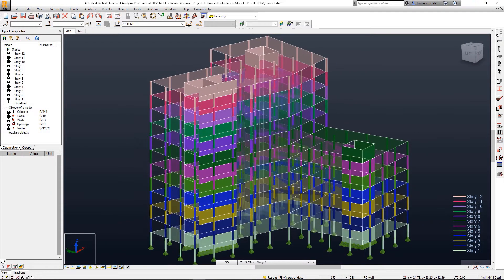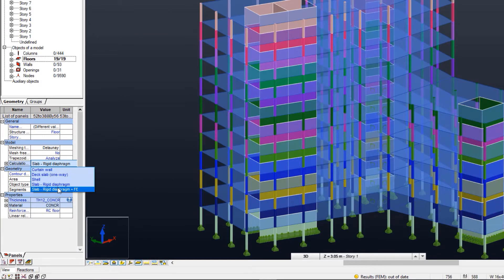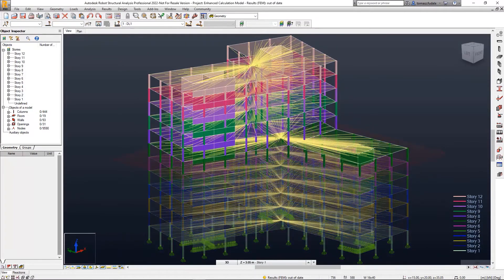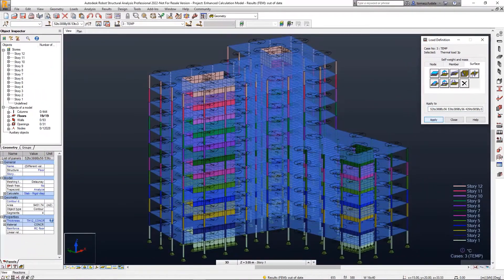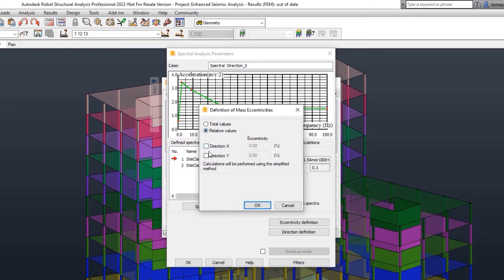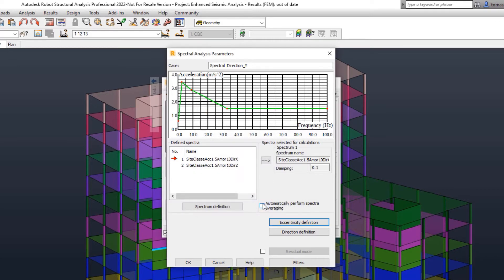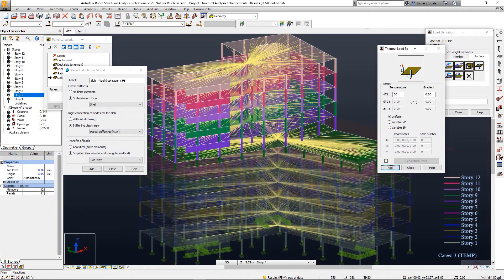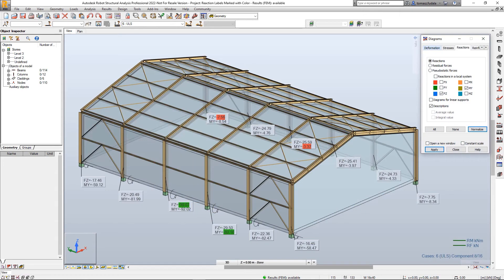Robot Structural Analysis Professional 2022 - Structural Analysis Enhancements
Este video muestra una serie de mejoras de análisis estructural en Robot Structural Analysis Professional 2022, que incluyen diafragmas de modelado con centro de gravedad para pisos, inclusión de cargas térmicas en losas, análisis espectral con excentricidad de masa, códigos sísmicos actualizados y etiquetas de reacción marcadas con colores para un máximo y valores mínimos.